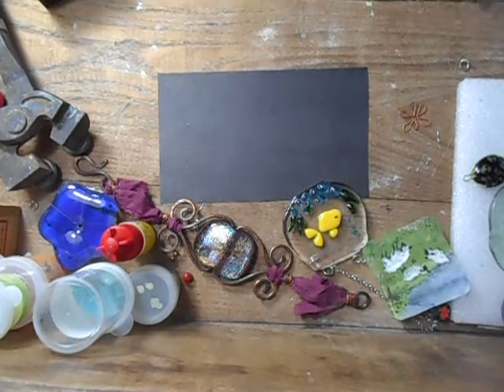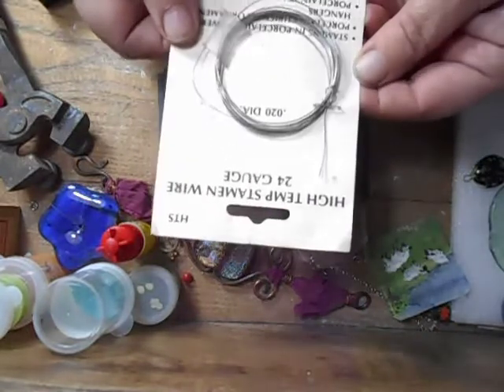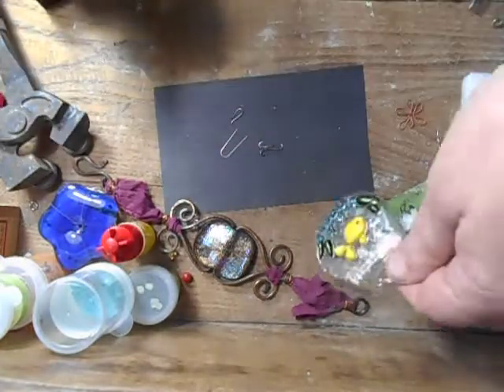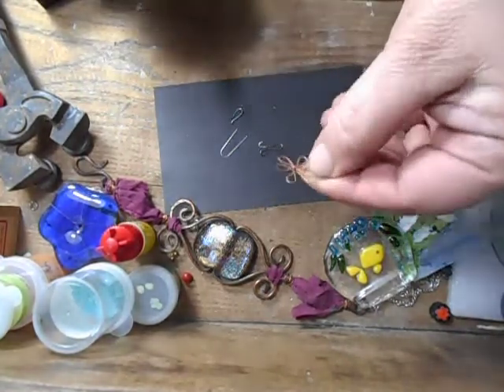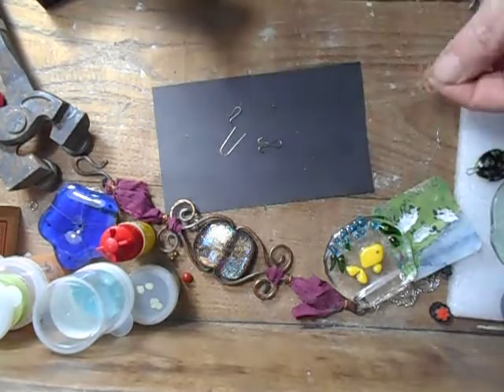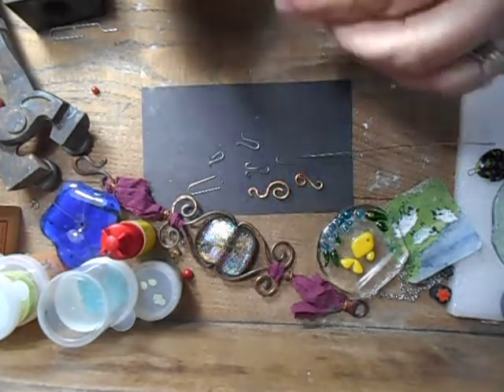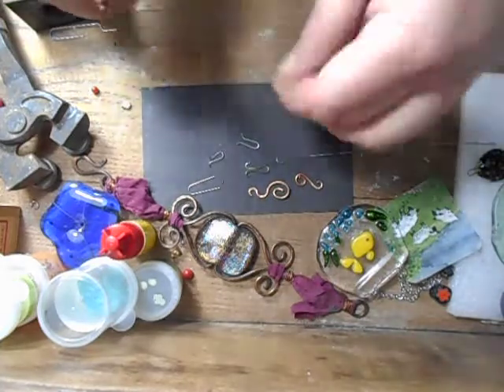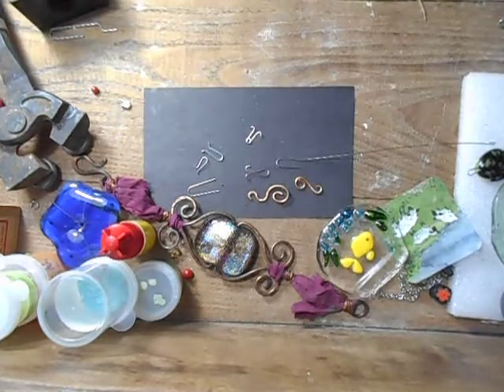WIreLoopsMWK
Looking at the various wires you can use to create "fired-in" bail loops in glass cabochons in the microwave kiln.    EDIT to add:  I'm not sure I was clear while rambling that "high-temp" wire you find in glass and ceramic shops (often labeled as "stamen" wire) is usually nichrome wire so when searching for high temp, also use the word nichrome).
Forgive the lack of alignment with the camera and so much out of range action.  LOL!   It was spontaneous filming and I didn't double-check the camera angle. . .   Thank you for your patience!